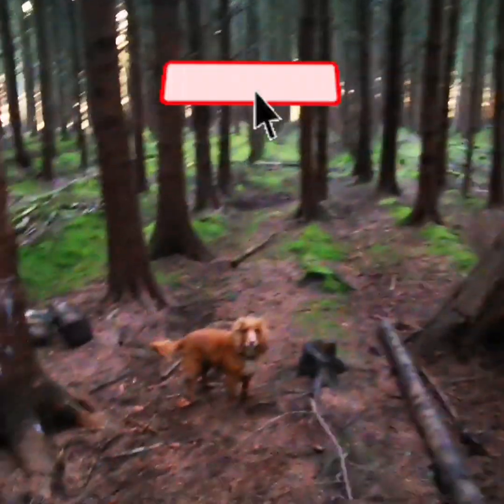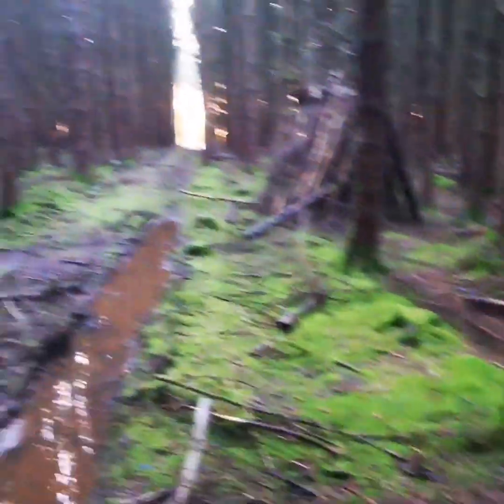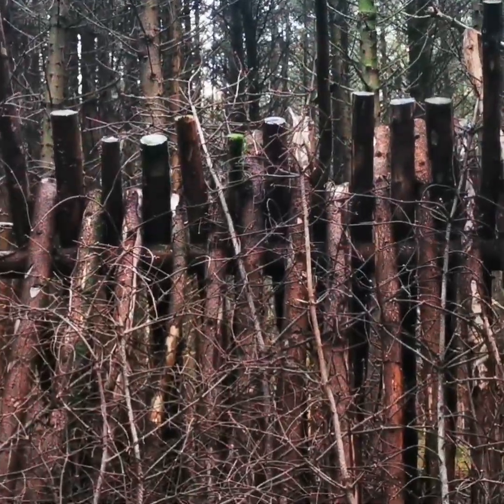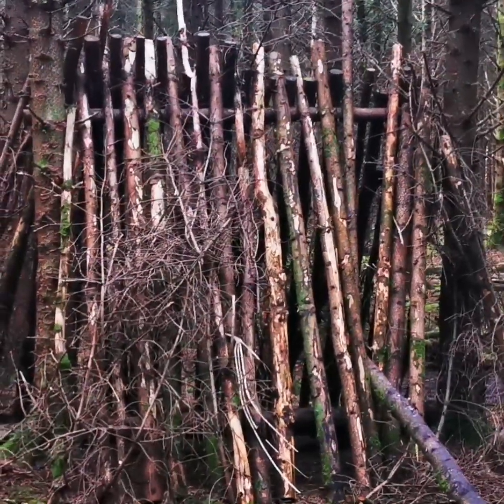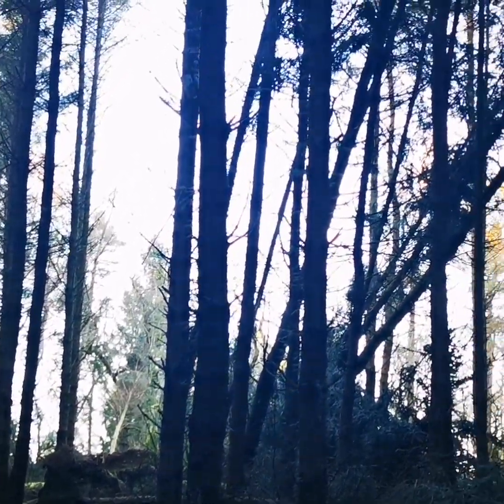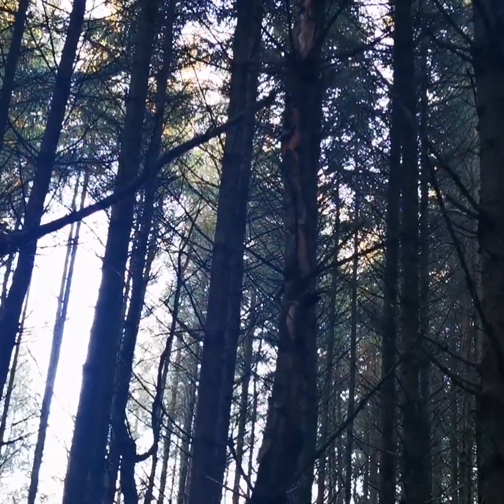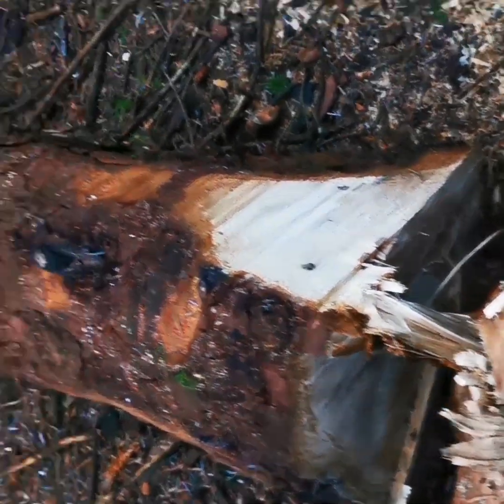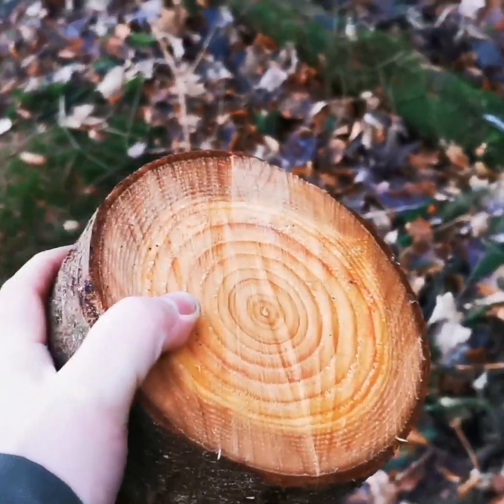in the woods with my dogs and finding shelters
Wandering through the forrest with the dogs and finding shelters